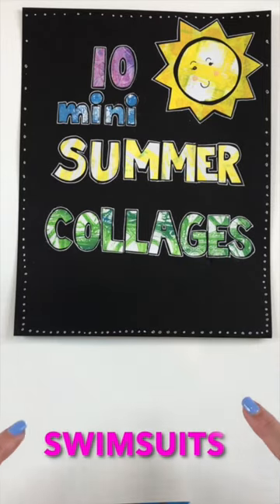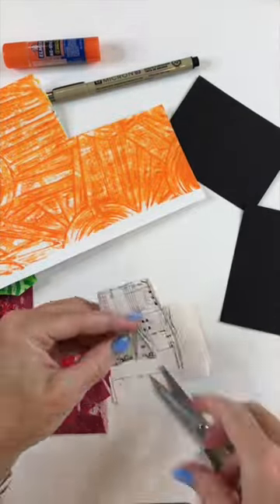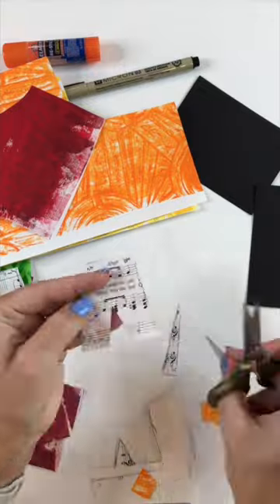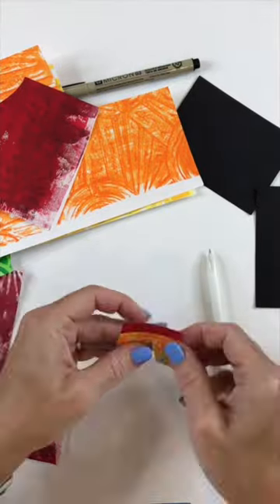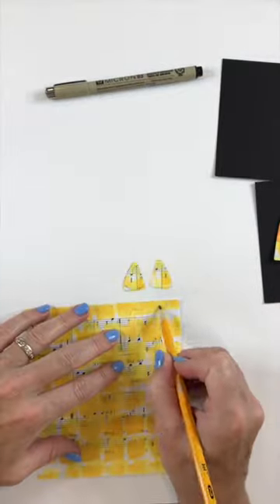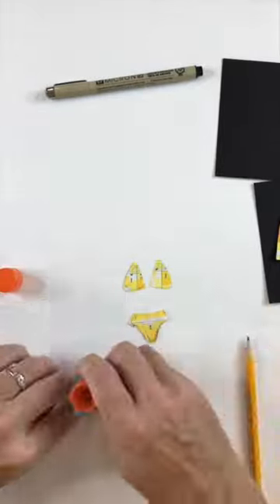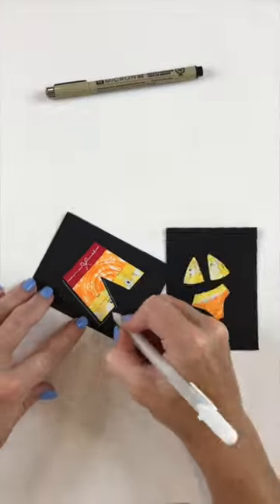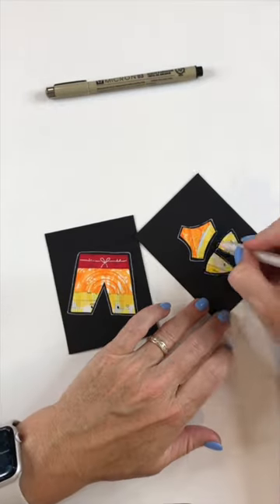10 Mini-Summer Collages, Prompt 1: Swimsuits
Join me for daily Collage Shorts Videos Monday, August 1 - August 10th. Each day, I'll post a short and sweet collage, showing the process of creating 10 mini collages, inspired by summer.
Each collage with be a simple image, made with colorful painted papers.
You can use  paper, washi tape, gel prints, scrapbook paper, or anything you can glue down.

10 Daily Prompts
August 1- Swimsuits
August 2- Flip Flops
August 3- Watermelon
August 4- Summer Hat
August 5 - Kite
August 6- Beach Ball
August 7- Ice Pop
August 8- Sunglasses
August 9- Snorkel
August 10- Surfboard